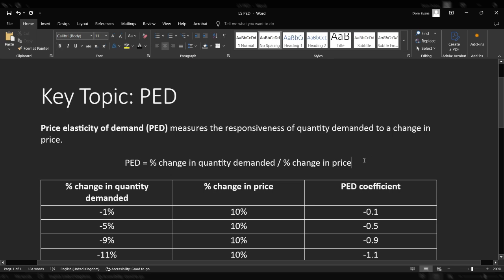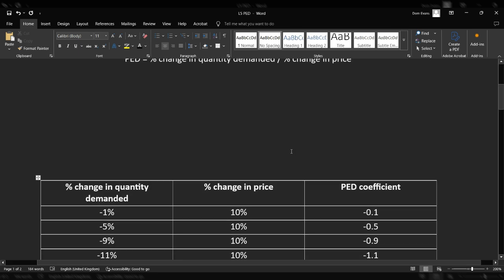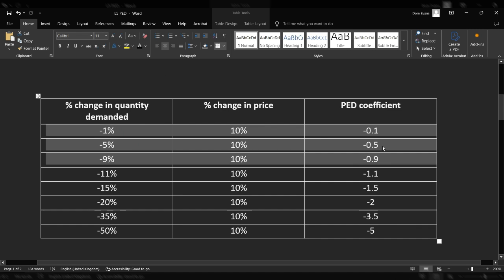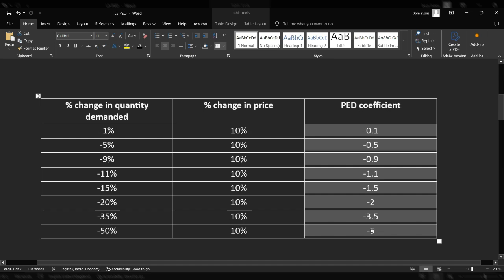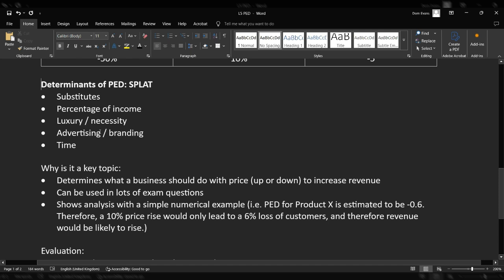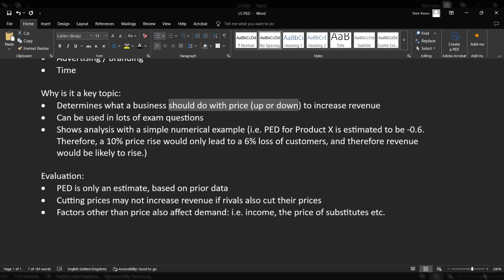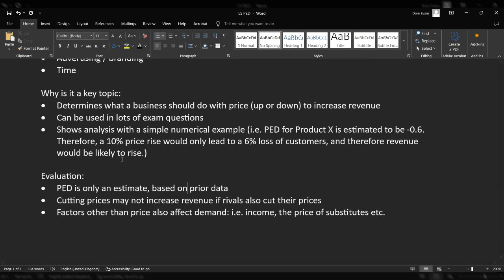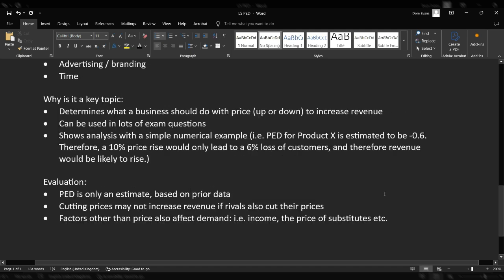Key Topic PED